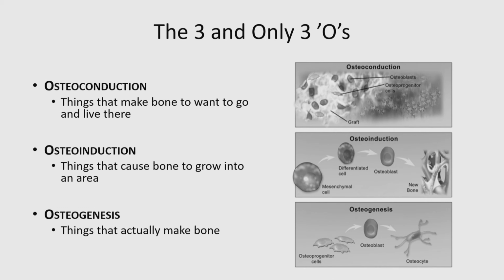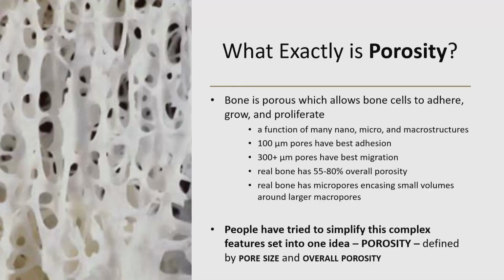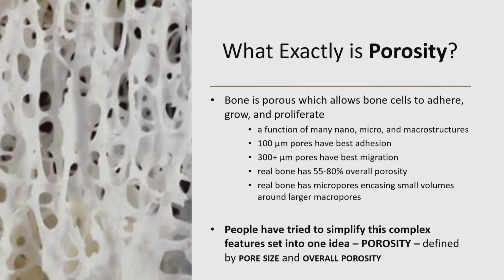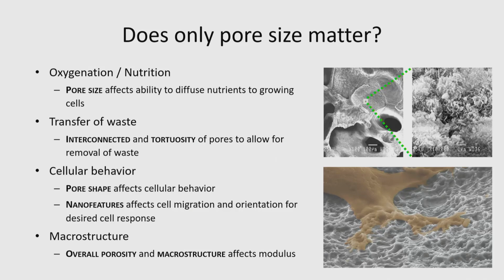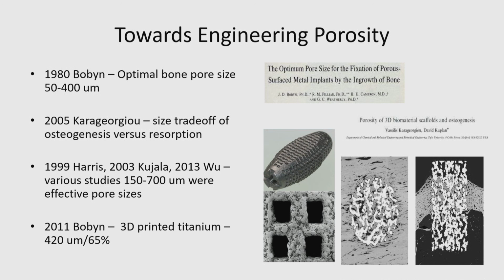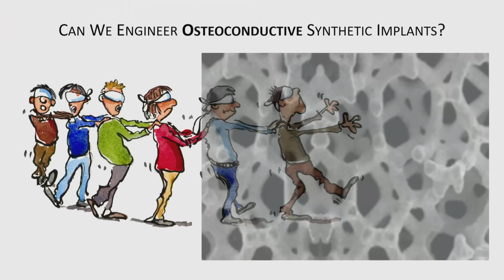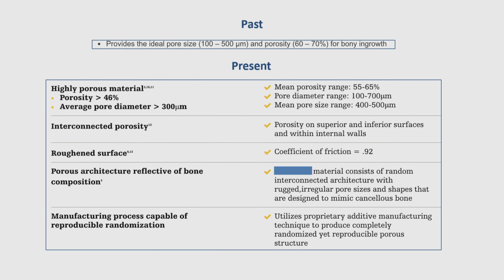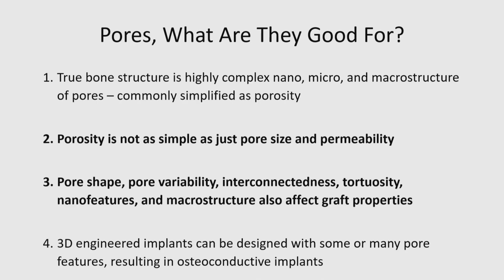Stephen Ryu: Material Technologies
(2nd speaker of 4)